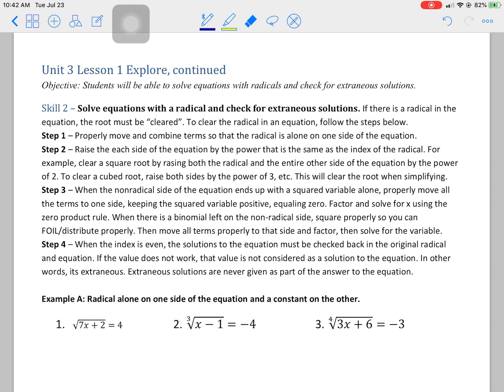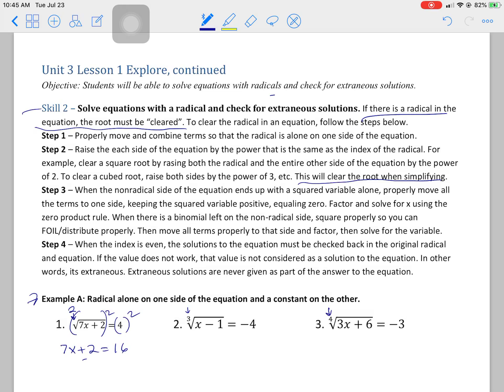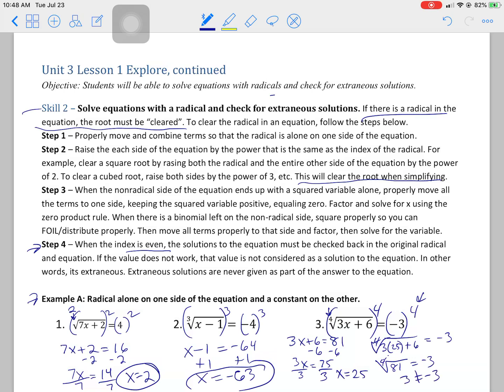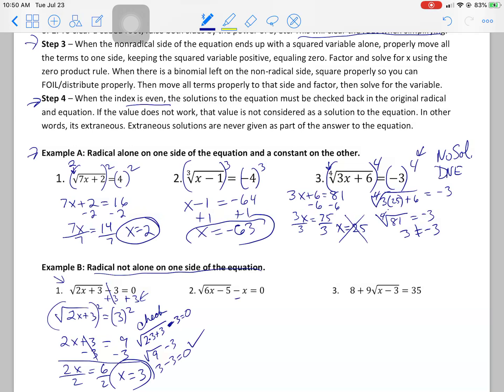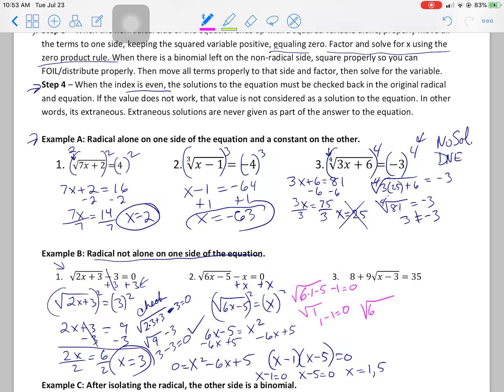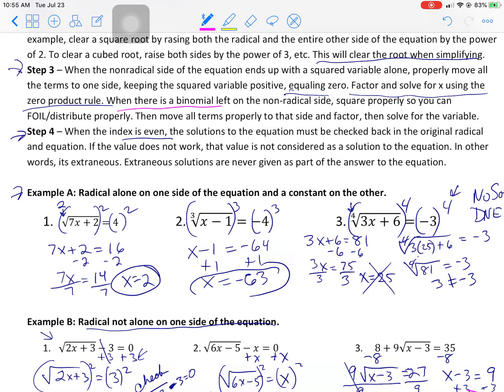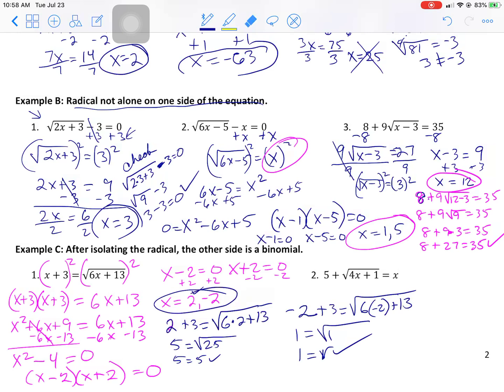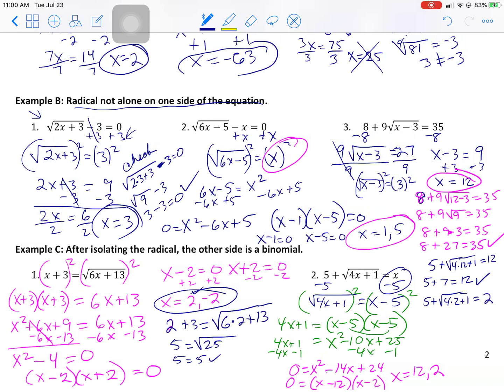MA92 Unit 3 Lesson 1 page 2 of 3